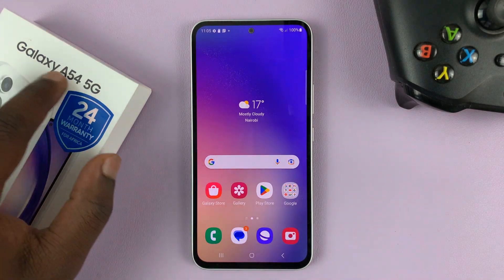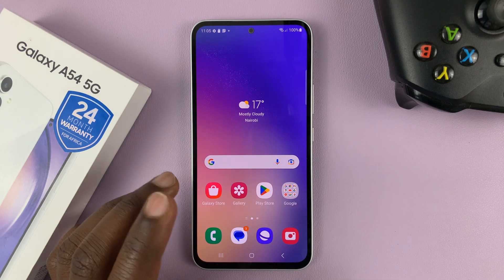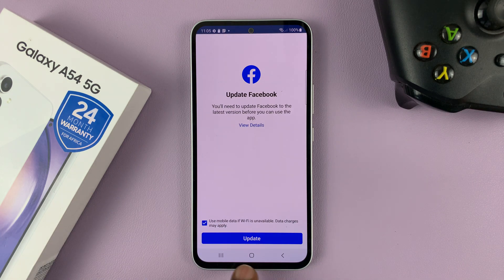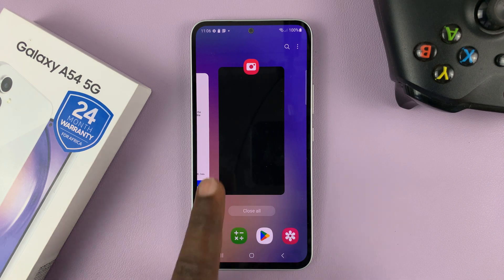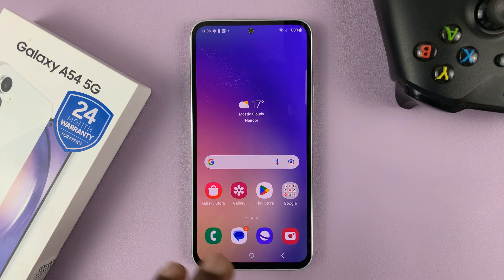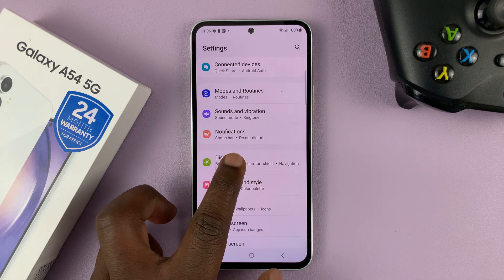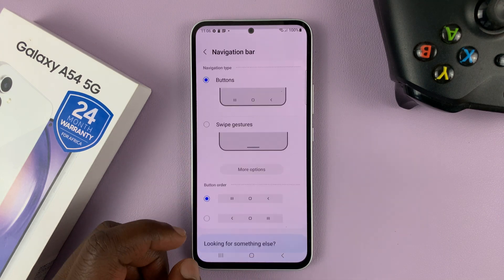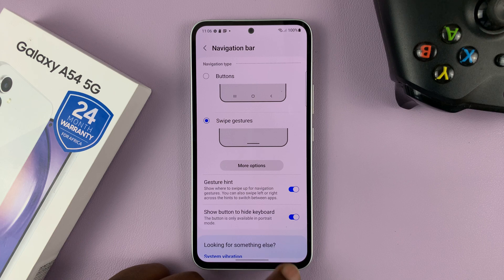How To Use Gestures To Navigate On Samsung Galaxy A54 5G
Here's how to use gestures instead of buttons on Samsung Galaxy A54 5G.
With newer Android smartphones, one can switch between gestures or navigation buttons on the device. Normally, when you set up the phone, you'll find out that the navigation buttons are enabled by default.

If you're used to gestures, or you'd prefer gestures on your device, you can simply enable them on your device. If you're new to this, worry not because there's a short navigation gestures tutorial that will show you how to navigate around your phone. The virtual buttons can also be re-arranged according to one's liking.

How To Use Gestures Instead Of Buttons On Samsung Galaxy A54 5G
Open 'Settings'
Scroll down and tap on 'Display'
Scroll down and select 'Navigation bar'
Tap on 'Swipe gestures' to enable gestures on your device

Timestamps
0:00 - Introduction
0:12 - How to use the buttons
0:33 - How to switch to gestures
1:02- How to use gestures on Samsung Galaxy A54 5G
1:28- Outro

Galaxy S23 Ultra DUAL SIM 256GB 8GB Phantom Black:

Cell Phone Tripod Adapter